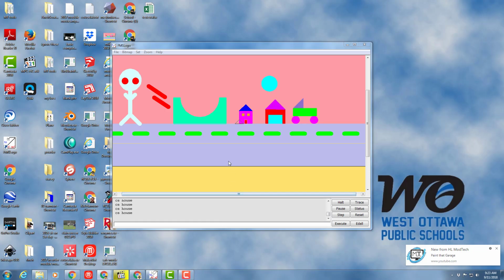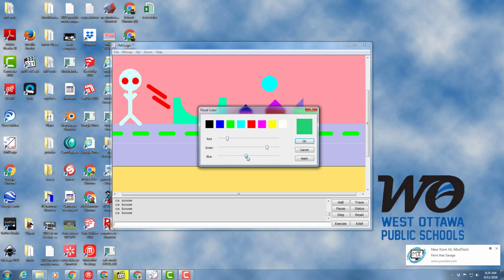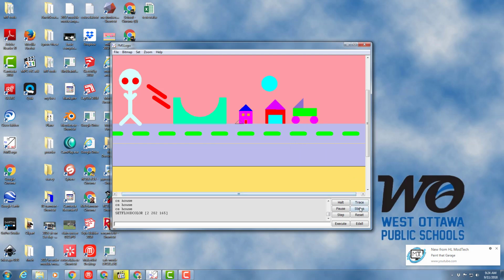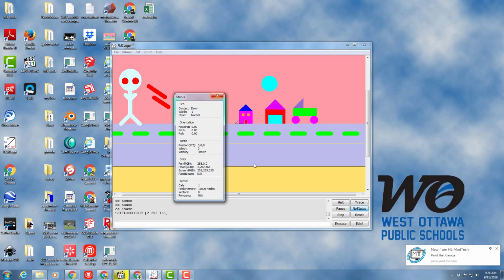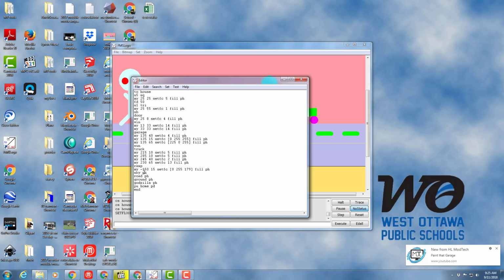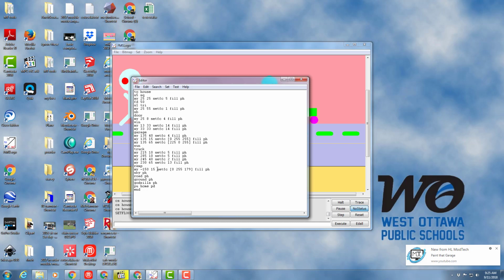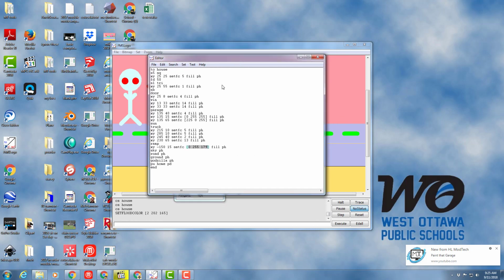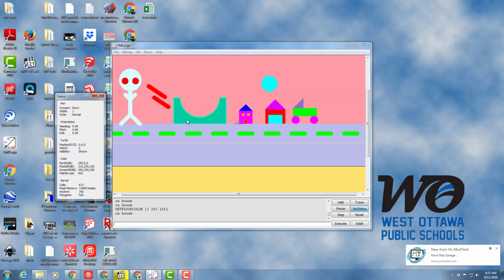How to use CUSTOM colors!